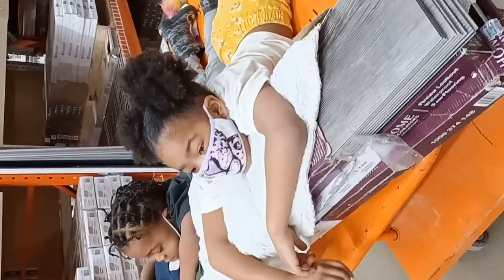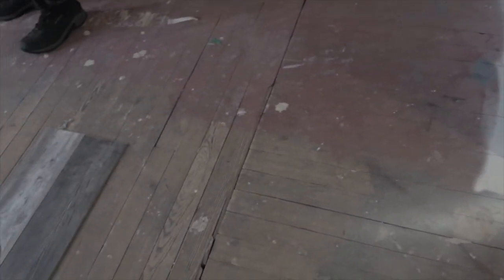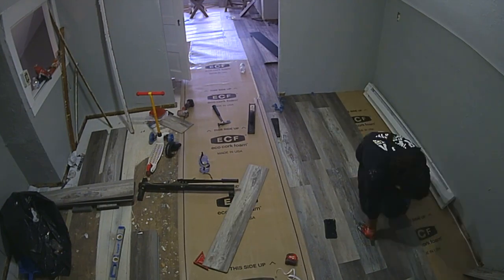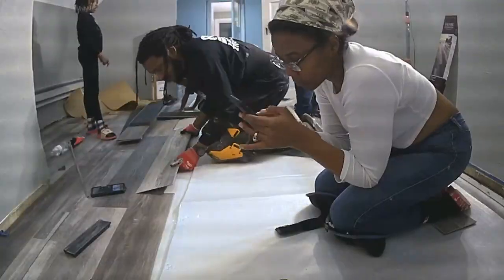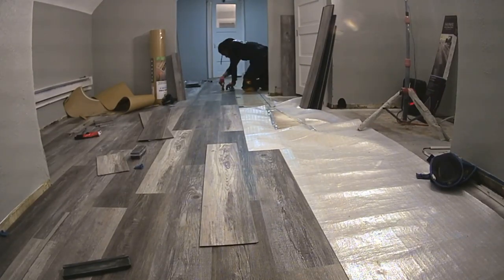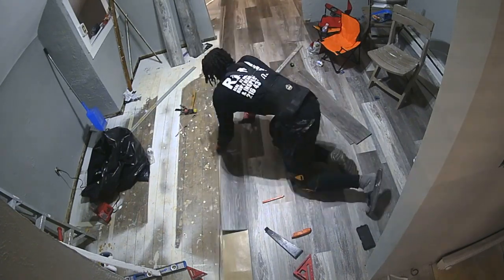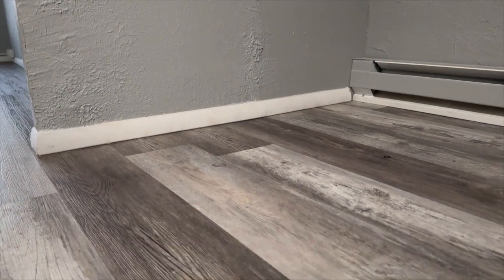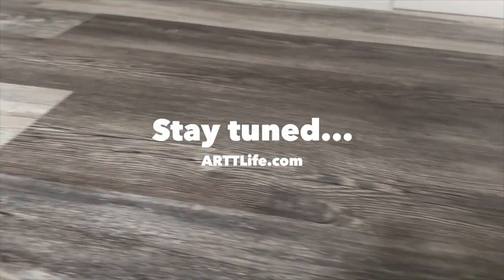Installing Home Decorators Laminate Flooring, Renovating an Abandoned 3 Family | Part 11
Installing Home Decorators Laminate Flooring, see how it went. Renovating an Abandoned 3 Family ..Here's some stuff you NEED to know even the tools used...

DIY Tools we used:

Curious what flooring we used? *Proceed with Caution* (Rae fell in love with the way it looked too Lol)
-Home Depot

-Floor Installation Kit
Home Depot

- Tile Cutter
Home Depot

-Knee Pads
Home Depot

-Underlayment
Home Depot

Firview Lookout Gray